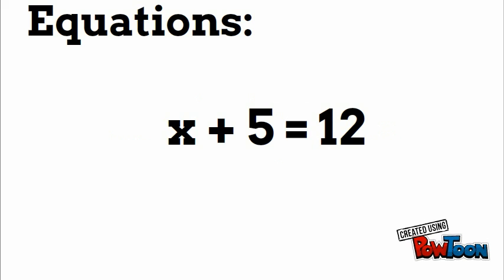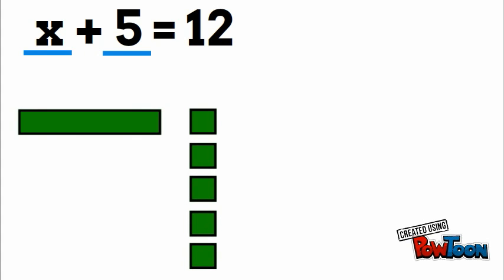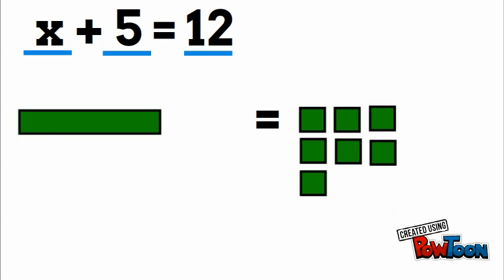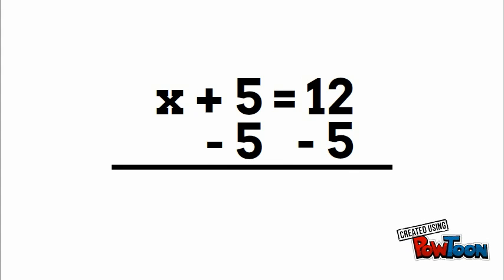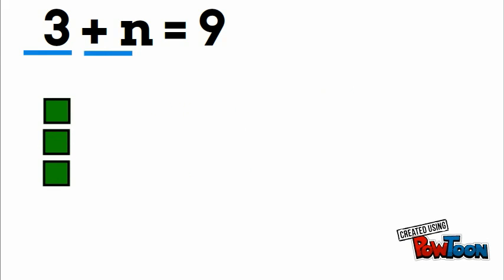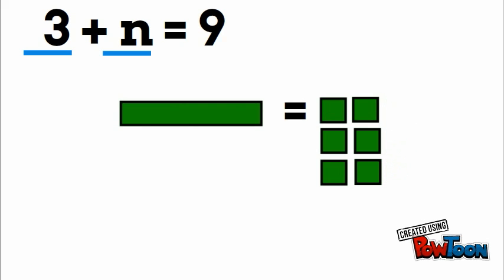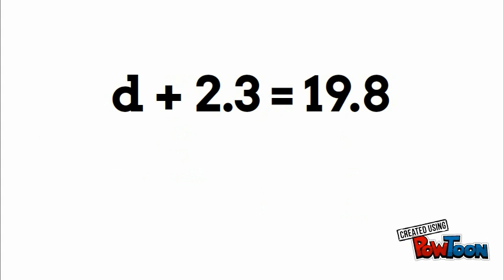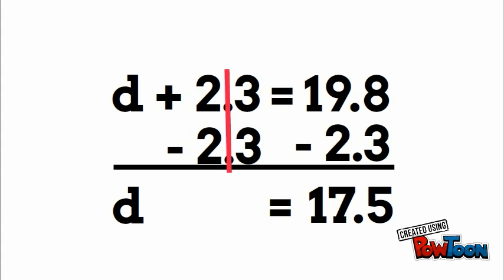Solving Addition Equations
Solving one-step addition equations using algebra tiles and then showing the algebraic traditional way.-- Created using PowToon -- Free sign up -- Create animated videos and animated presentations for free.  PowToon is a free tool that allows you to develop cool animated clips and animated presentations for your website, office meeting, sales pitch, nonprofit fundraiser, product launch, video resume, or anything else you could use an animated explainer video. PowToon's animation templates help you create animated presentations and animated explainer videos from scratch.  Anyone can produce awesome animations quickly with PowToon, without the cost or hassle other professional animation services require.